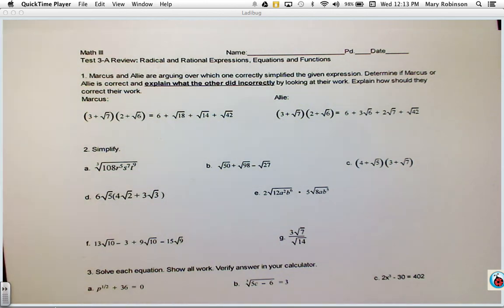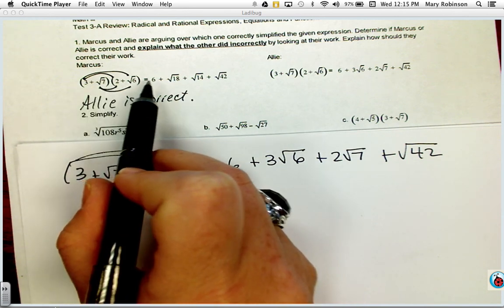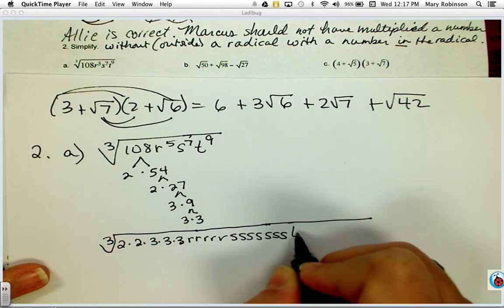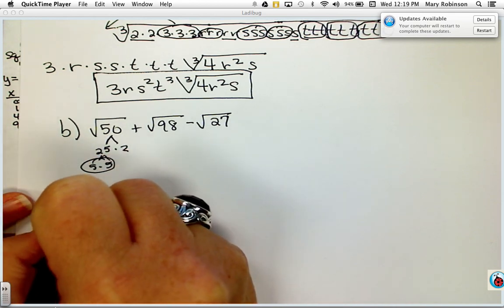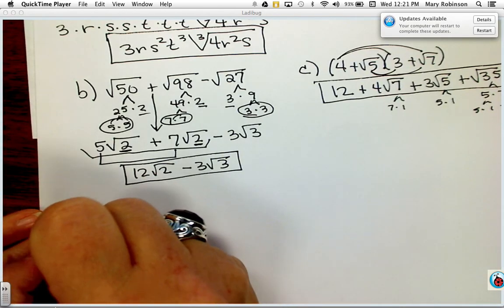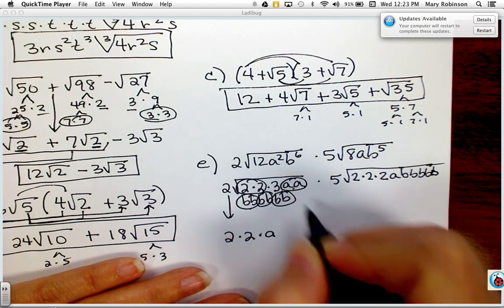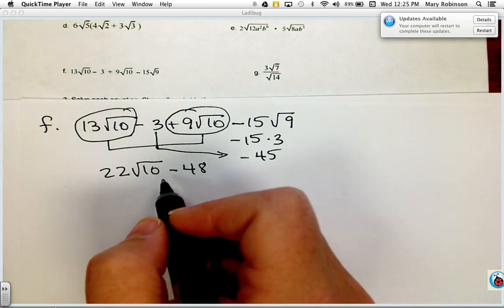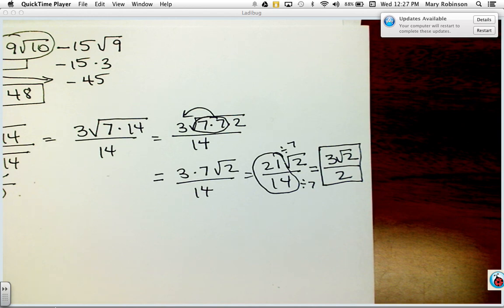Standard Test 3 Review problems 1 and 2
Standard Test 3 Review, problems 1 and 2 worked out and explained.